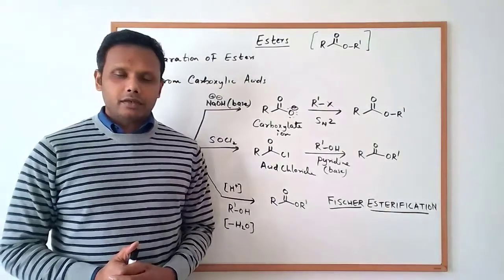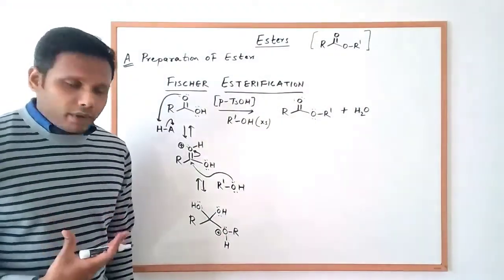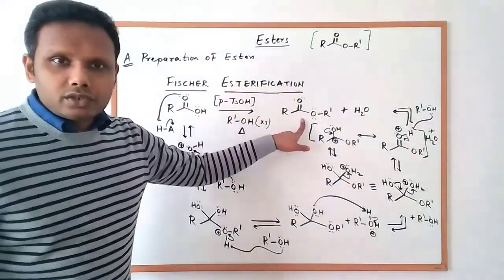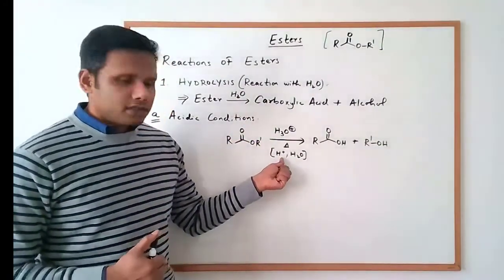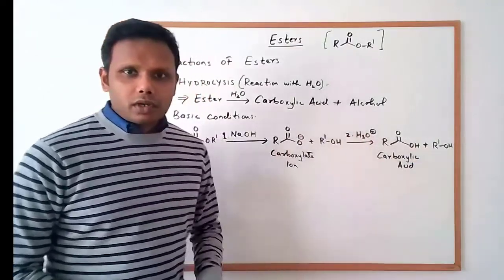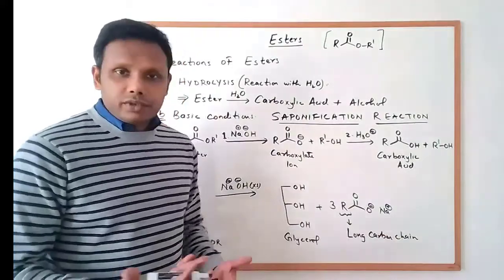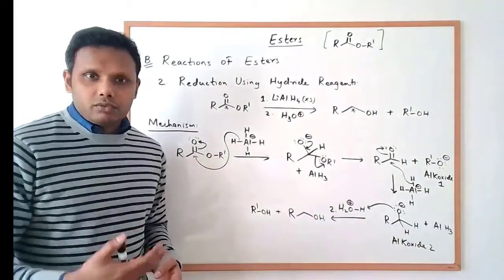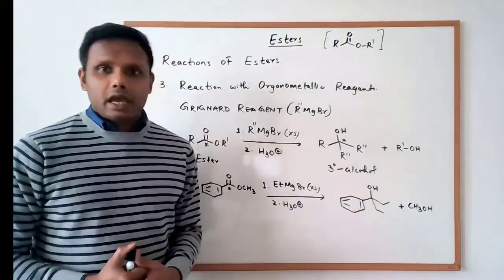Esters - Preparation and Reactions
This video discusses the chemistry of esters. Various methods for synthesis of this class of molecules are included. Special focus on the Fischer Esterification reaction, its mechanism and solved examples.
The video also discusses the reactions of esters including hydrolysis (acidic and basic), reduction using LiAlH4 and DIBAL-H, and their reaction with Grignard reagents.